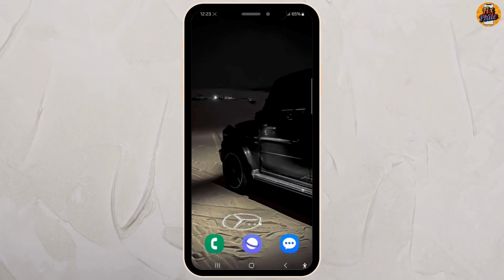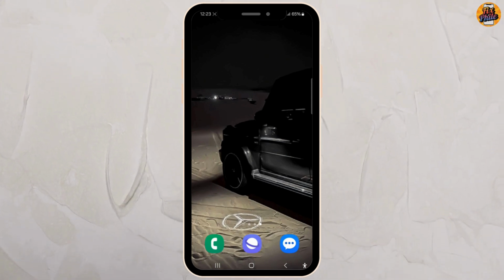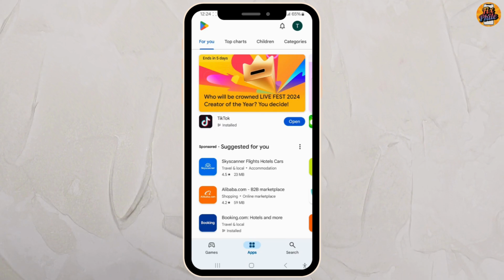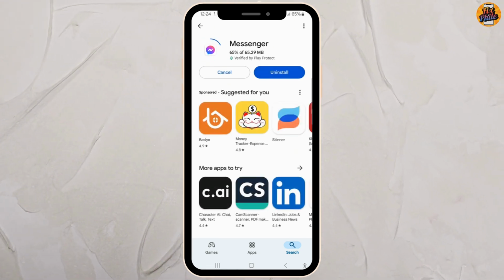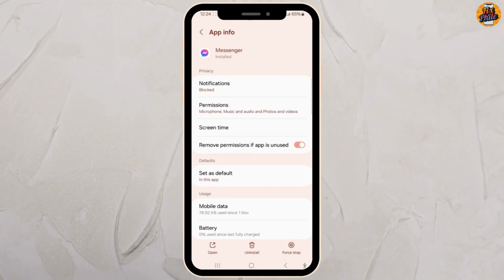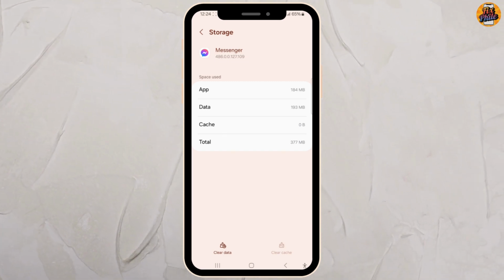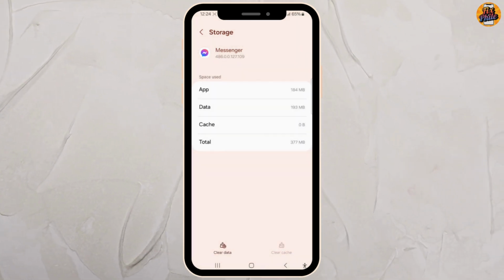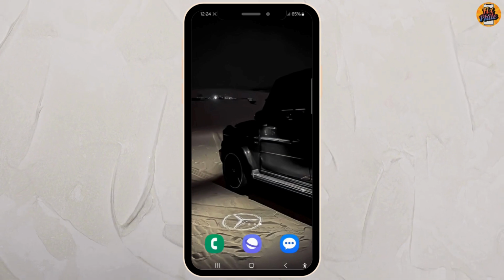How to Fix Facebook Messenger Loading Error on Android | Quick Guide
Is Facebook Messenger stuck or not loading on your Android device? This guide will help you troubleshoot and resolve common issues like app cache problems, network errors, or outdated software so you can get back to chatting.

Timestamps:
0:00 Introduction
0:30 Fixing Messenger Loading Error